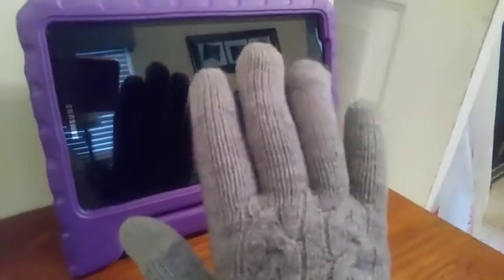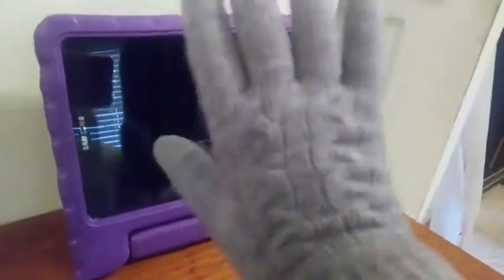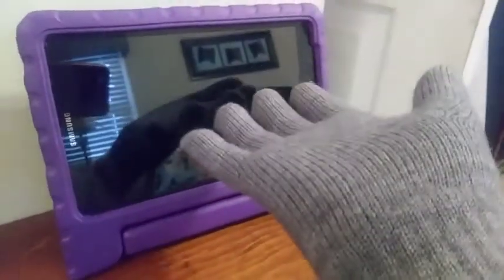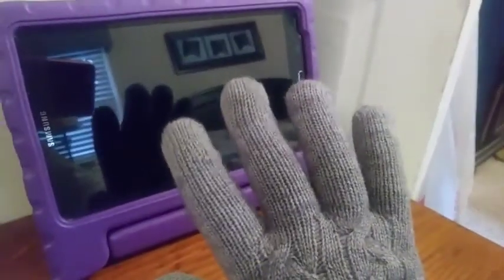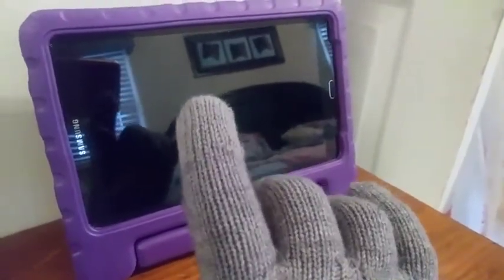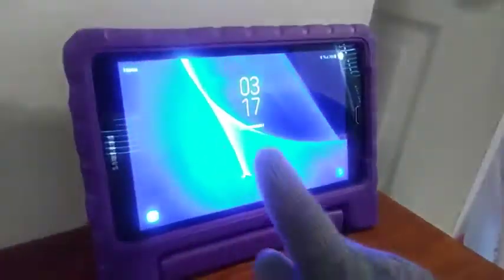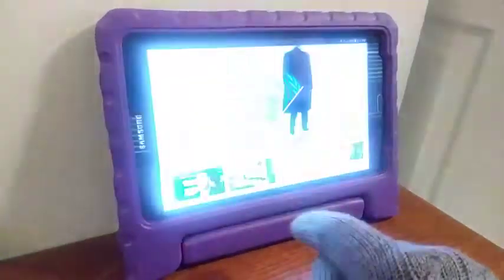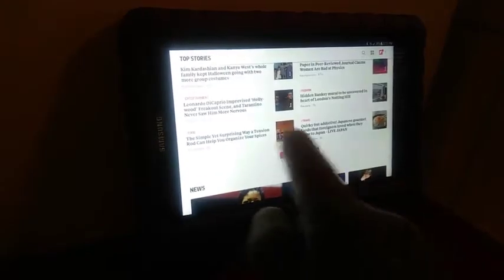Women's Winter Warm Touch Screen Gloves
Soft Material : Thick acrylic with warmth wool lining materials, stretchy and comfortable.
Imported
Unstretched Dimension: 8.67 x 3 inch/ 22 x 7.62cm, suitable women, ladies, girls and teens.
TOUCH SCREEN GLOVES: Double layers touchscreen sensitive materials on 3 fingers(thumbs, forefinger and middle finger), enjoy using smartphone(cellphone),tablet, texting, driving in extreme cold weather.
WARM FLEECE LINED: Made of soft napping wool the inner lining, Thickened windproof elastic wrist with stretchy snug fit, the womens gloves are extremely comfortable and warm considering they aren't bulky!
CABLE KNIT DESIGN: Practical and stylish for the fashion look, 5 classical colors (Black/Gray/Beige/Burgundy/Black&White) to match with women's any outfit, or for winter outdoor activities like skiing, snowboarding.
We'll process full refund or send you a replacement without returning or any additional conditions. All issues will be solved within 24 hours.

best women's touchscreen gloves
mujjo touchscreen gloves
moshi digits touchscreen gloves
best etip gloves for cold weather
agloves sport touchscreen gloves
mujjo leather crochet touchscreen gloves
warmest touchscreen gloves
touch screen gloves womens
glider gloves
north face gloves etip
north face gloves amazon
women's winter driving gloves
north face gloves clearance
men's commuter gloves
best women's winter gloves for extreme cold
agloves polar sport touchscreen gloves
samojoy gloves
winter gloves walmart
ozero winter gloves
gloves for subzero temperatures
warmest gloves for raynaud's
warm waterproof gloves womens
mcti waterproof windproof men's winter gloves